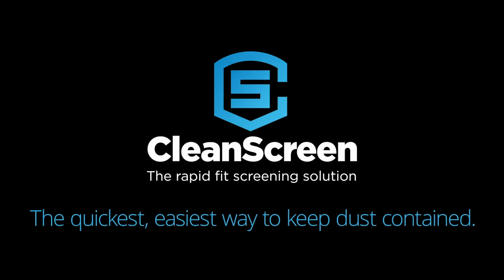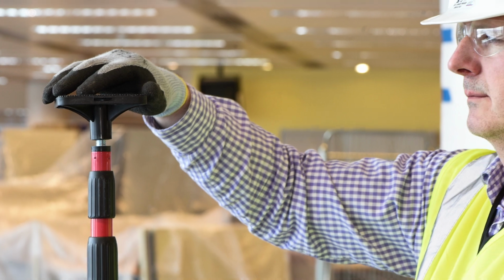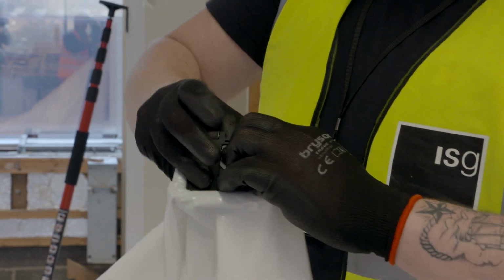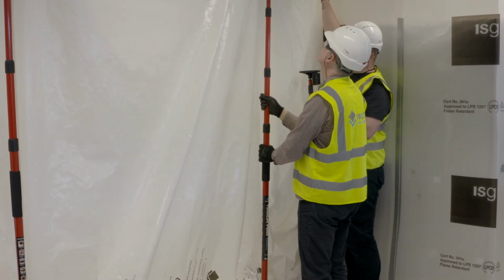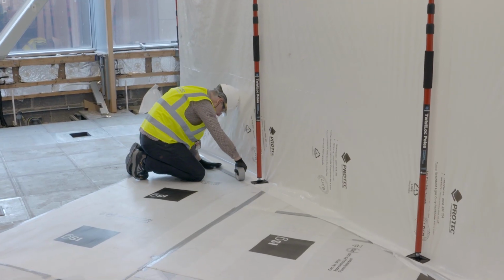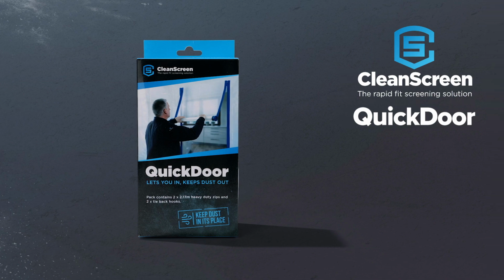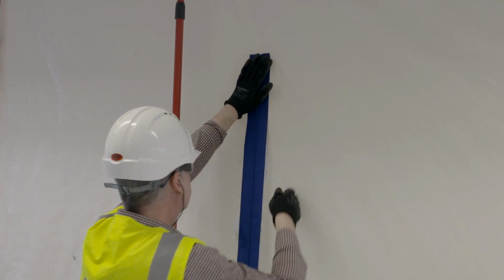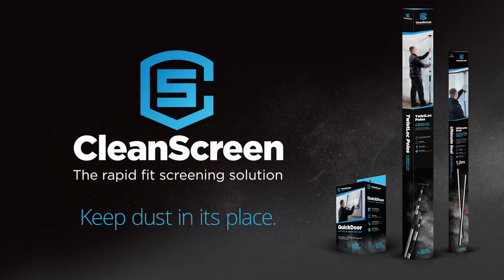CleanScreen System - Step by Step Commercial Installation Guide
Keep dust and debris contained on site during on-site refit and renovation projects.

Our NEW CleanScreen System is an innovative, HSE compliant system, that makes constructing temporary partitions to control dust, quick, easy and affordable.

CleanScreen is the fastest, most effective way to keep your workforce and customers safe during any commercial construction, renovation and re-fit project. It creates a completely sealed work space that stop dust and debris from escaping.